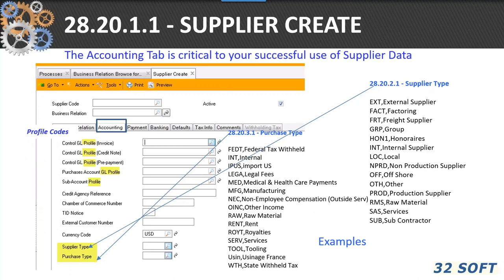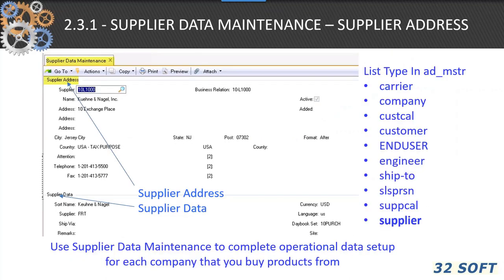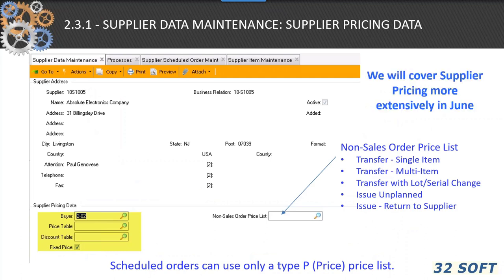QAD Purchasing: Managing Supplier Data - 32 Soft webinar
Maintaining accurate and timely supplier schedules, pricing, and master data is critical to your purchasing process. In this webinar, Don Lindsey will focus on purchasing functionality in QAD with a walk-through of the necessary tasks for maintaining good supplier data. Plus, you’ll learn the basics of some additional purchasing functionality, as well as new ideas and practical tips to make your purchasing activities more effective in your organization.

We’ll look at:

Supplier Schedules
Supplier Consignment
Supplier Portal
Supplier Pricing
and more!